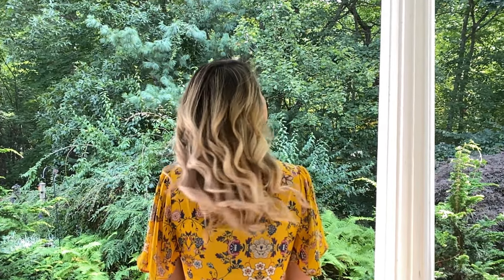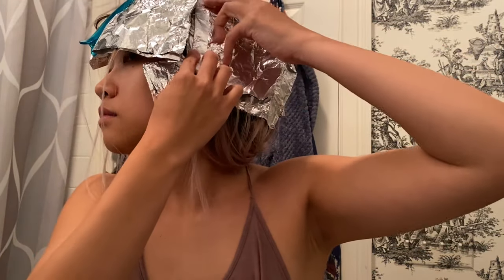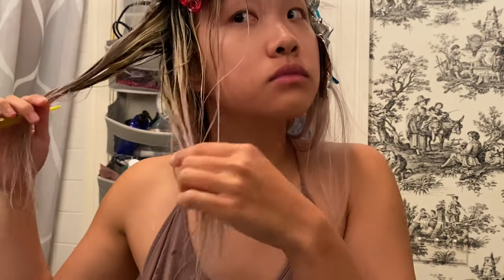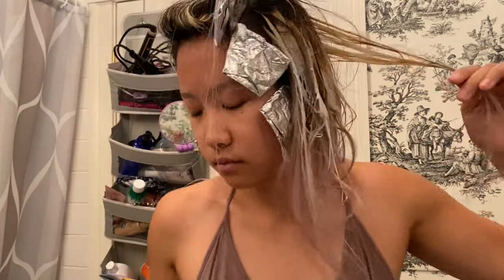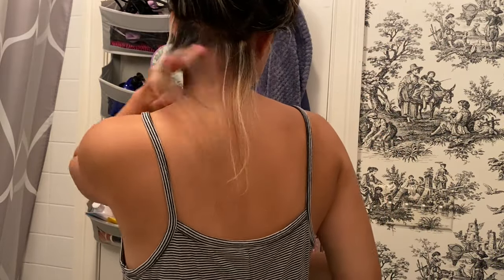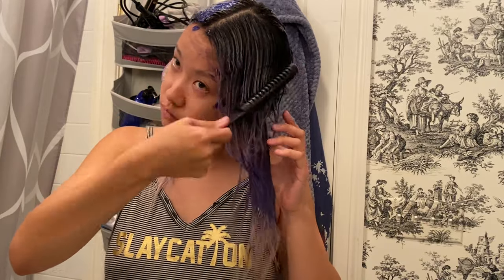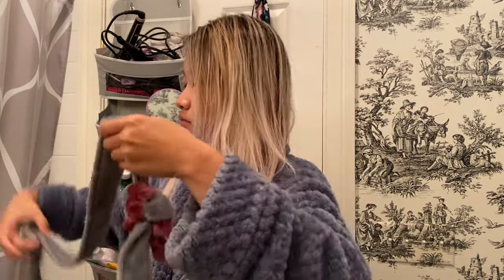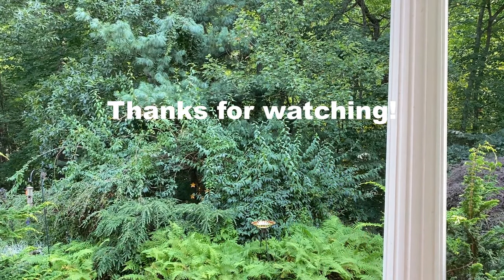DIY Babylights Dark Brunette Hair to Blonde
DIY Babylights Dark Brunette Hair to Blonde--highlighting hair at home!

Products/Tools Used:
Olaplex Step 1 & 2
Developer 10 vol & 30 vol (in my case Ion sensitive scalp)
Purple Conditioner / Toner
Ion Permeant Color 3NN
Balayage boards
Wow Comb
Foils (folded half sheets)
Bowls & brushes